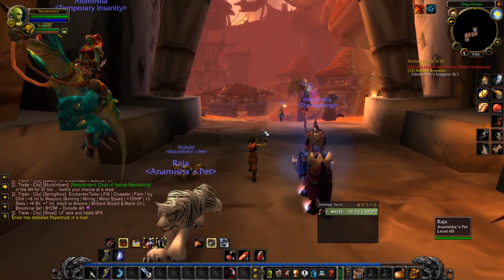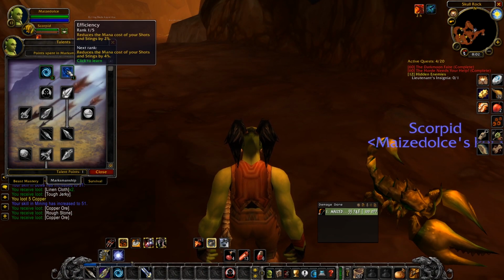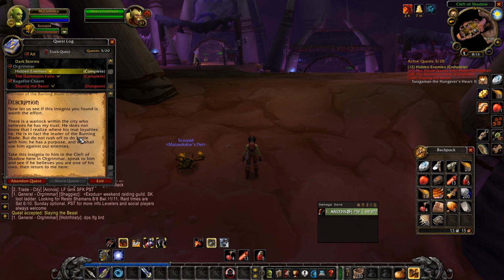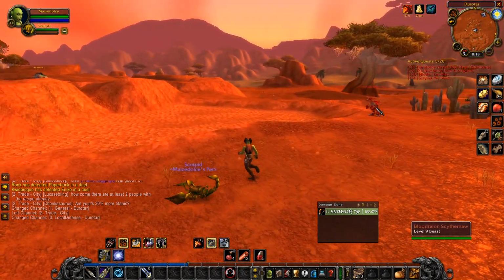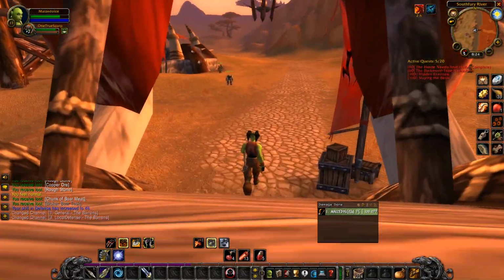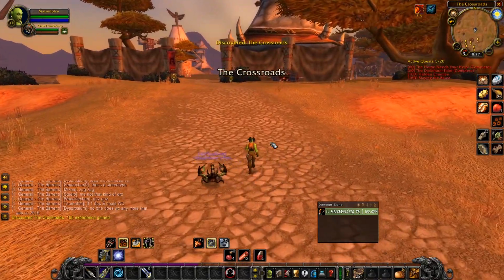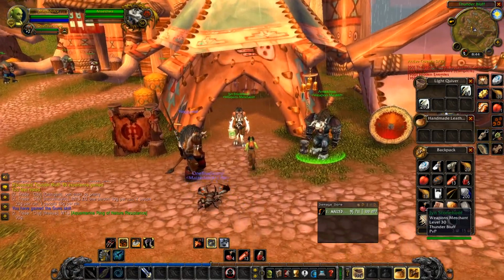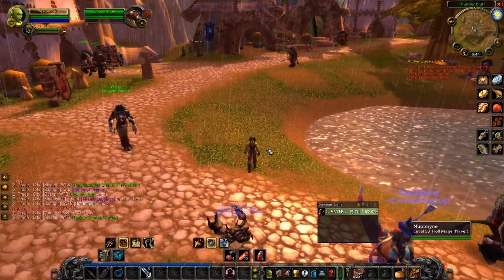To Thunderbluff! || World of Warcraft Classic Let's Play - Part 7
We will be playing through World of Warcraft Classic as a Horde Hunter. The goal is to reach level 60 and see where it goes from there! Thanks for coming along for the ride!

Recording Software: OBS
Editing Software: Adobe Premiere Pro CC 2020, Photoshop Pro CC
Microphone: USB Condenser Microphone